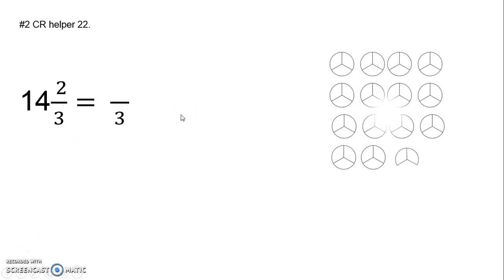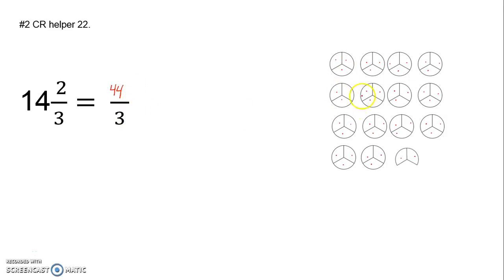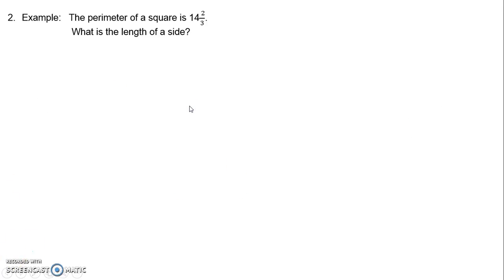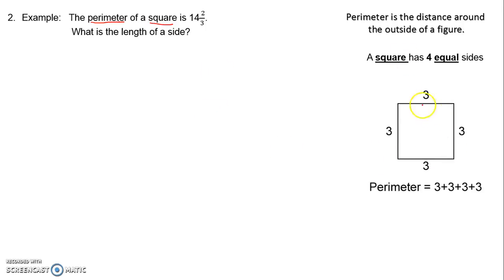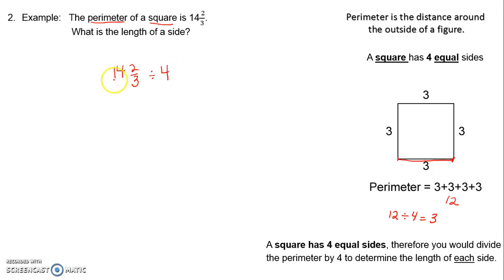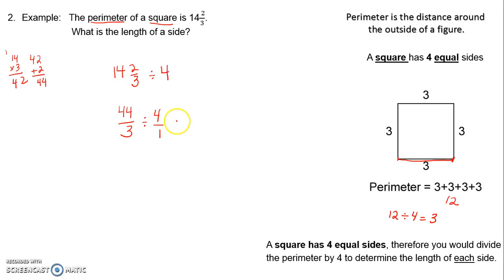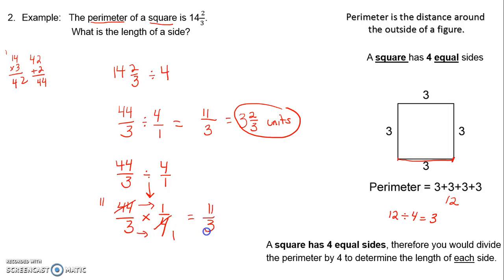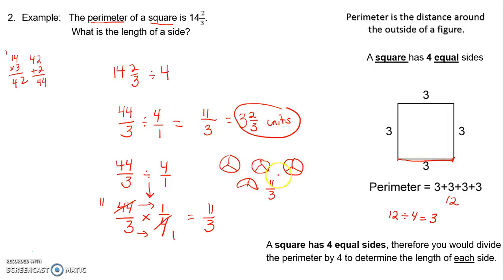#2 cr helper 22